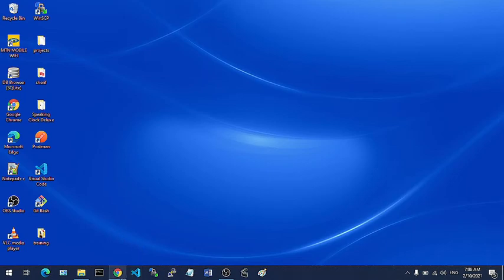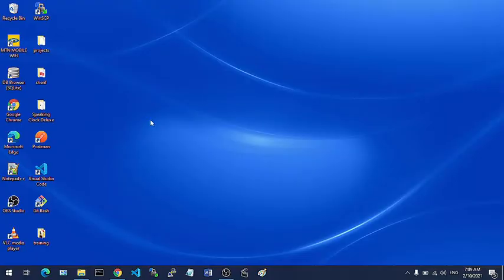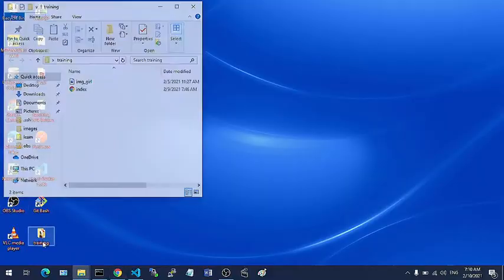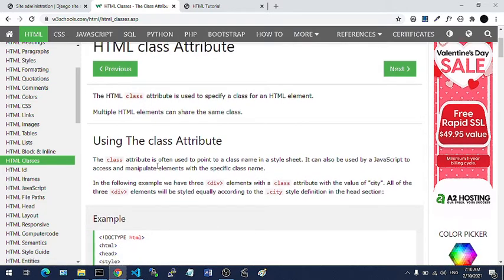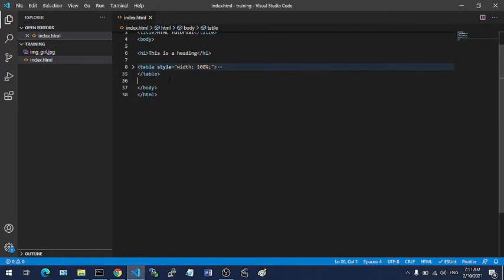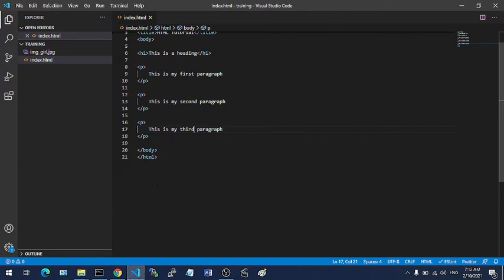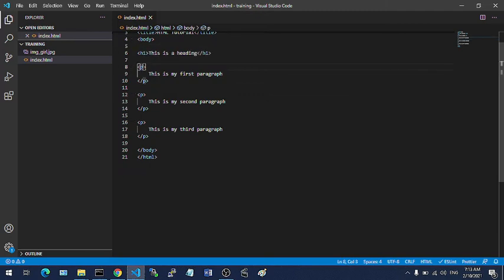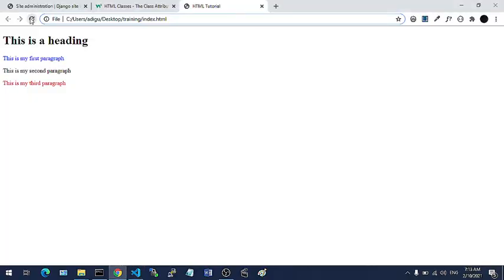HTML lesson 6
In this video, I started discussion on HTML classes and ID